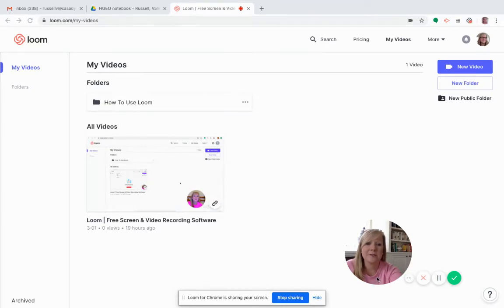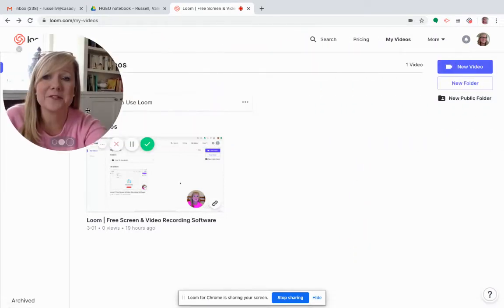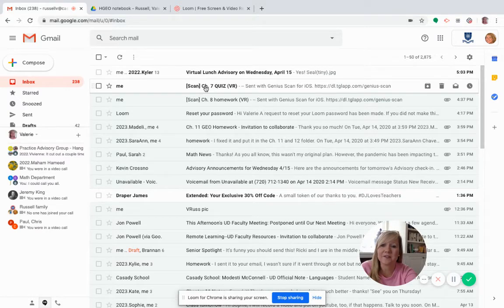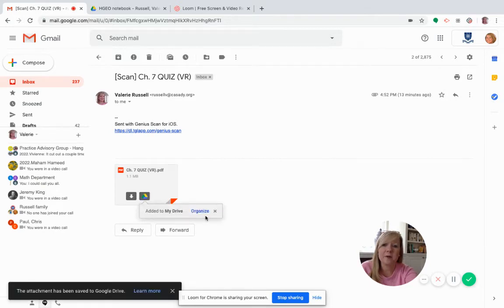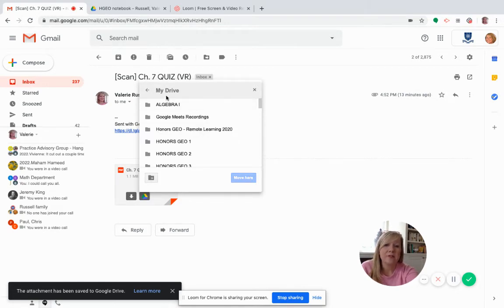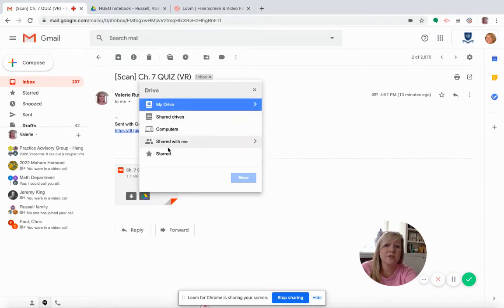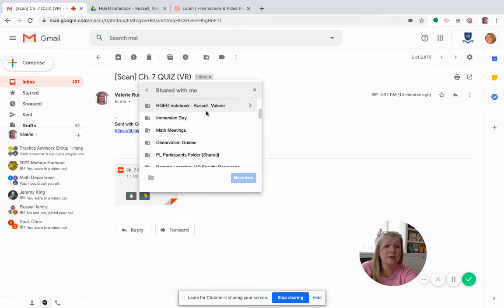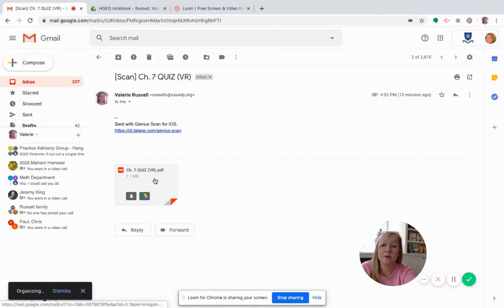Organizing PDFs in Google folders + preview of LOOM